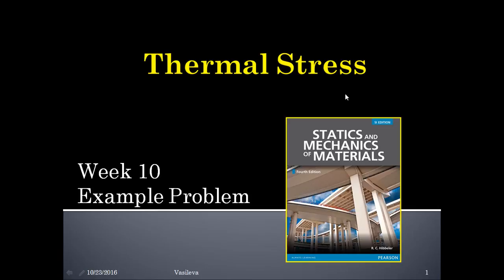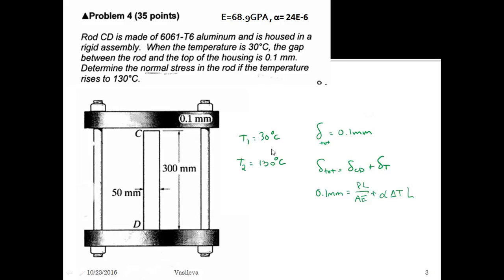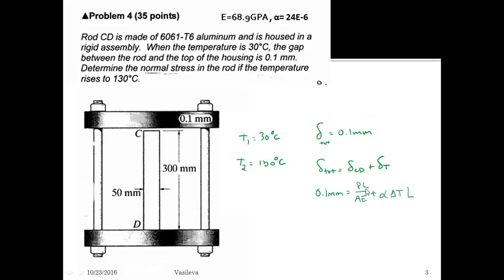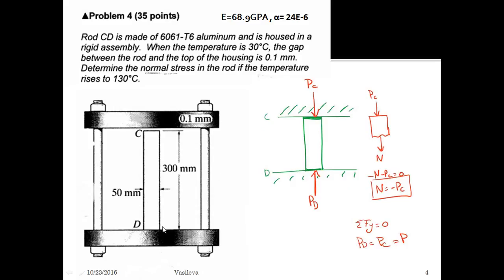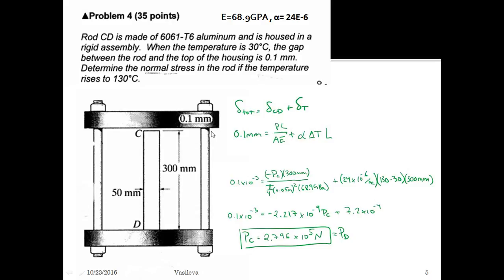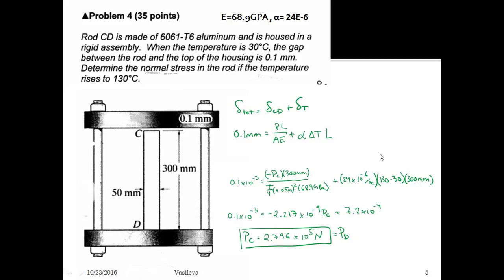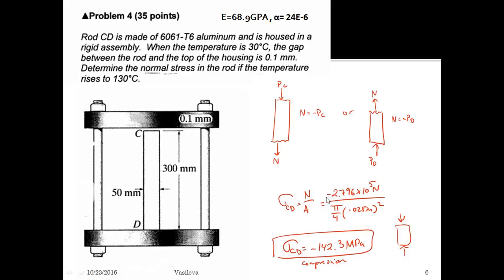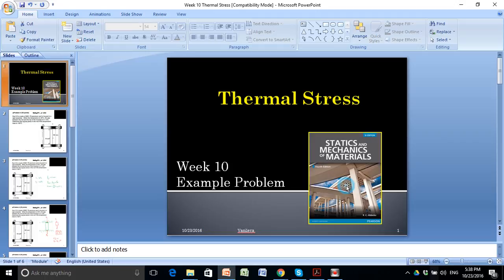Week 10 Thermal Stress